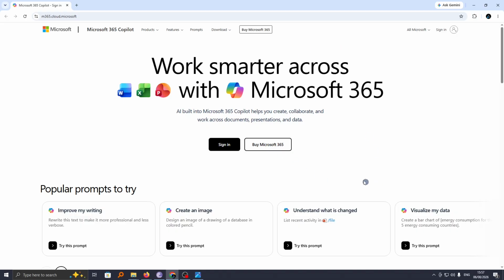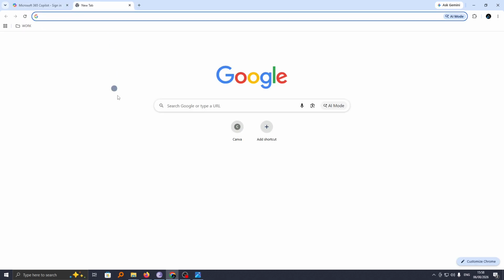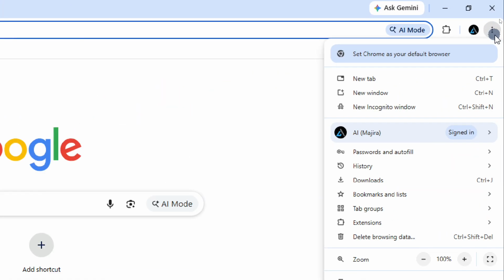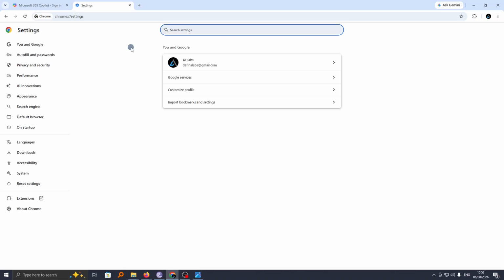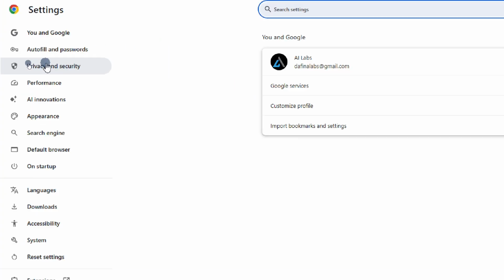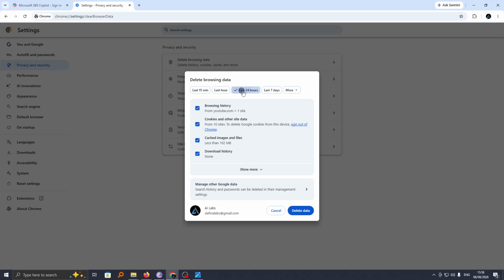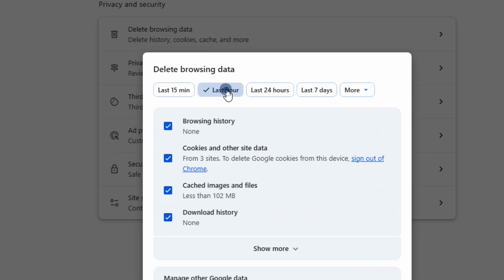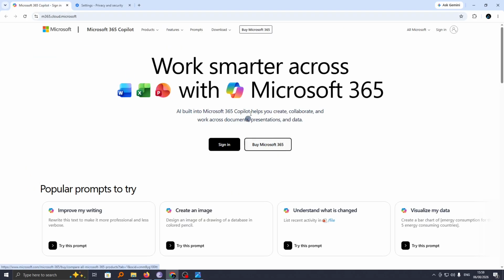How To Fix Couldn't Install Office In Microsoft Copilot App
In this video, you'll learn how to fix the "Couldn't Install Office" error in the Microsoft Copilot app quickly and easily. If you're trying to install or access Microsoft Office through Microsoft Copilot but the installation fails, this step-by-step guide will help you troubleshoot the problem and get Office installed successfully.

📌 What you'll learn:

Common reasons why you see the "Couldn't Install Office" error
How to restart Microsoft Copilot and your device
How to check available storage space
How to verify your Microsoft account and Microsoft 365 subscription
How to update the Microsoft Copilot app
How to check device compatibility and system requirements
How to clear the Copilot app cache and data
How to retry the Office installation
What to do if the problem continues

Follow this simple tutorial to fix the "Couldn't Install Office" issue and get back to using Microsoft Office and Copilot for work, productivity, writing, and everyday tasks.